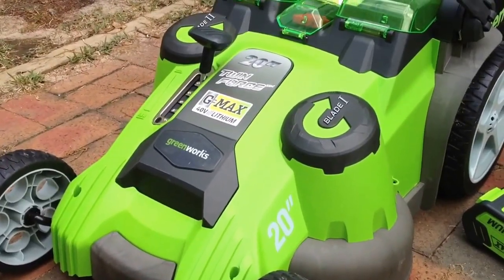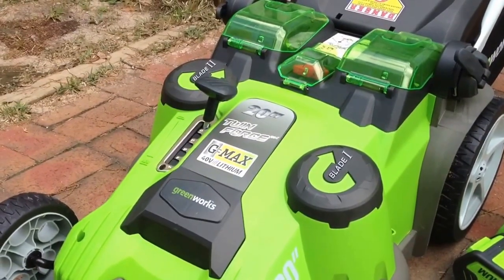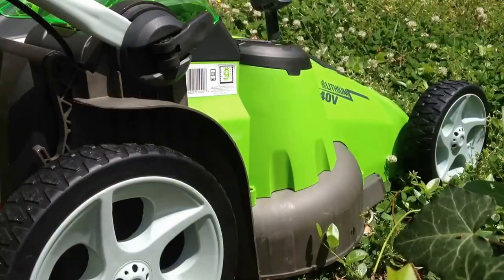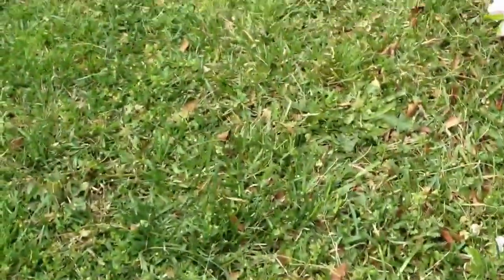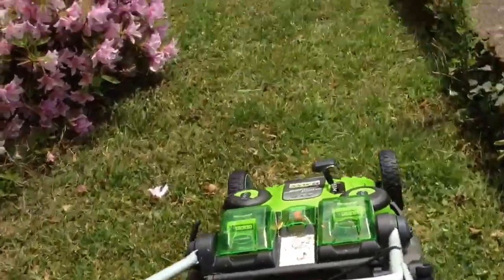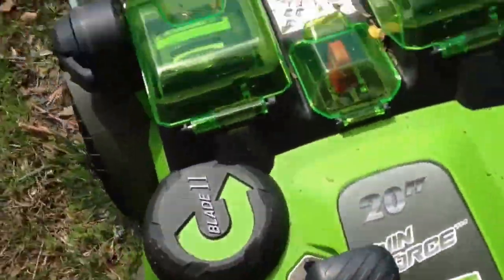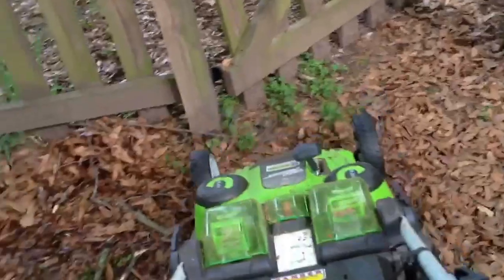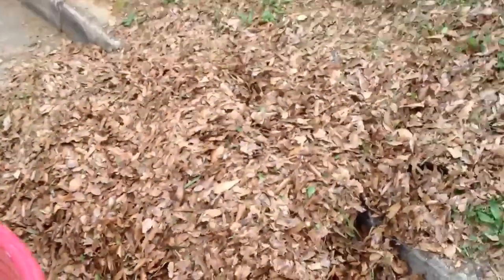GreenWorks lawnmower review model 25302 Twin Force rechargeable mower.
My initial review of the Greenworks model 25302 Twin Force 40 v lithium ion battery powered lawnmower. This was my first time using the model from Lowes-retails $399. Shot and edited on Iphone only.I will give a follow up review in a few weeks.